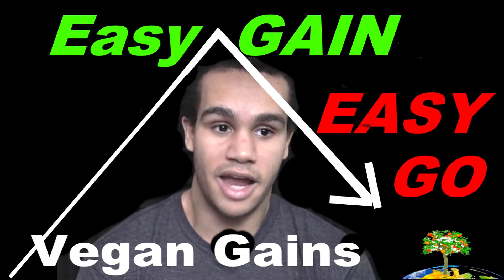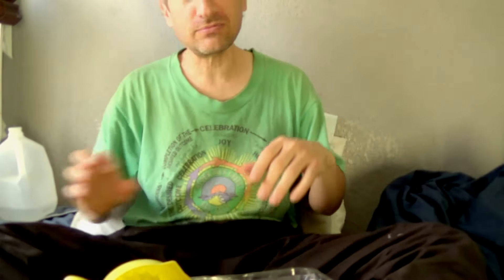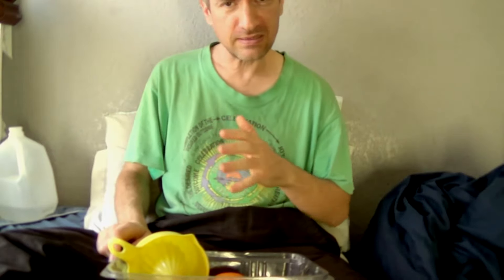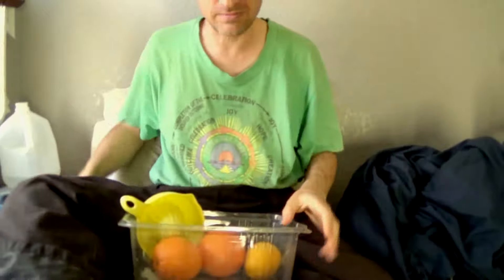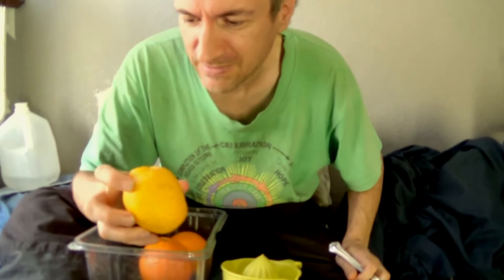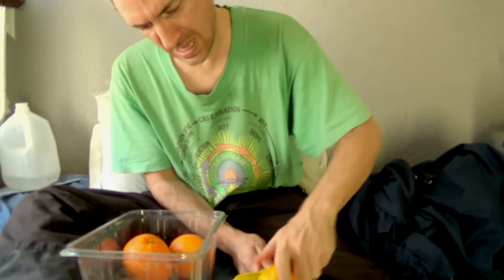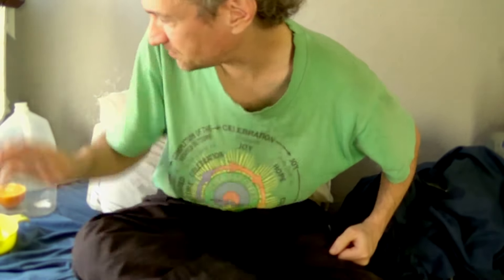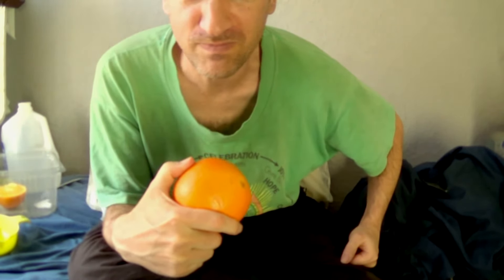How I recovered from 2 workouts of 10 hours of video making, REJUVINATION, FOOD etc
Meat-heads and trolls can't stop me.  The only thing that could, is burn-out.  So after the stress and fatigue of a workout involving dumb diet beliefs, I need to recover my mind & body.

Food, Muscle relief, mental re-balance after a work-out and stress.

FOOD is just ONE ingredient for recovering.  And people often get the food part wrong.

When I have energy, I like to destroy the beliefs of Paleo guru's, Doctors, & dieters.